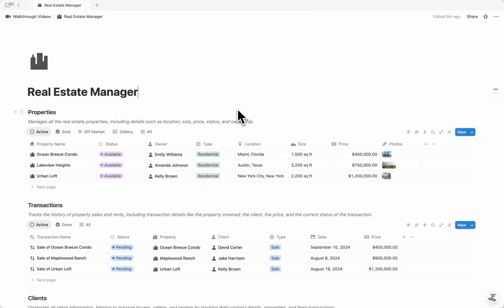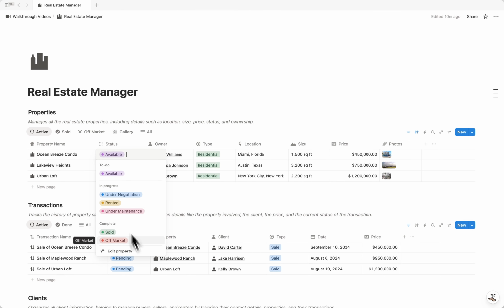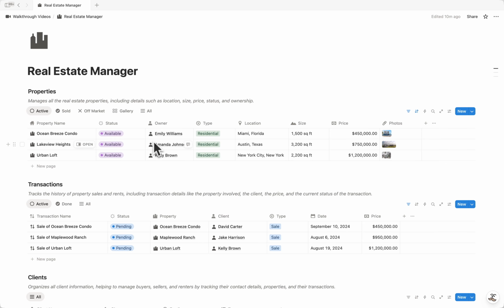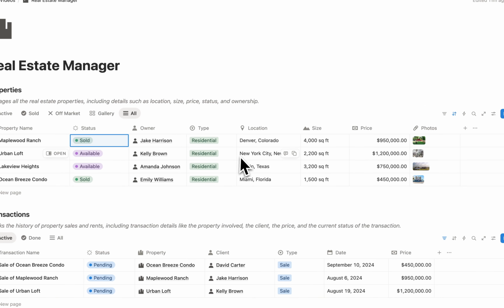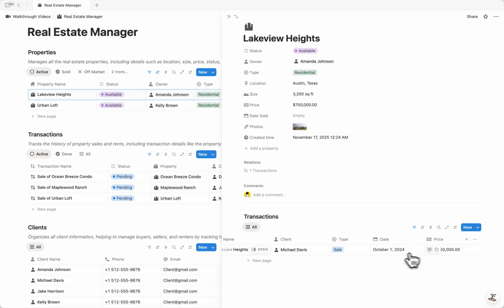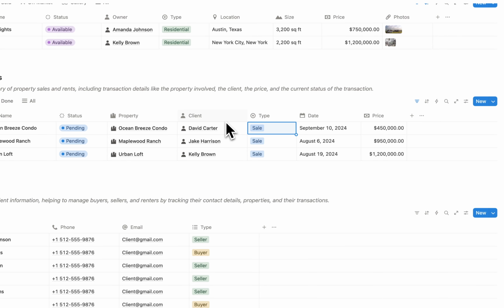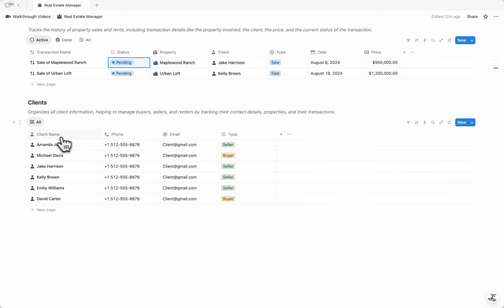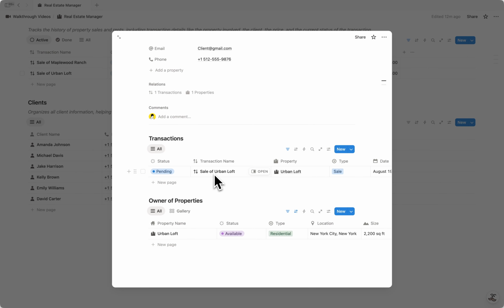Notion Real Estate Manager Tour (FREE Download)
In this video, I'll walk you through the Real Estate Manager Notion template, showing you how to easily manage your real estate business.